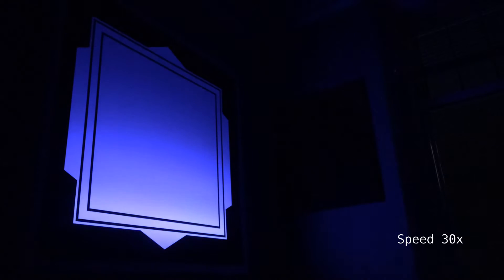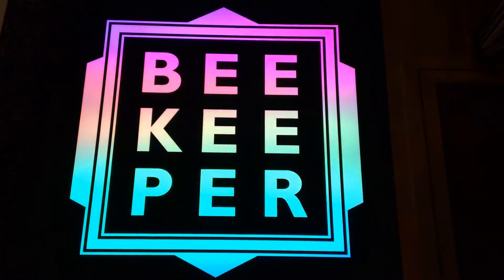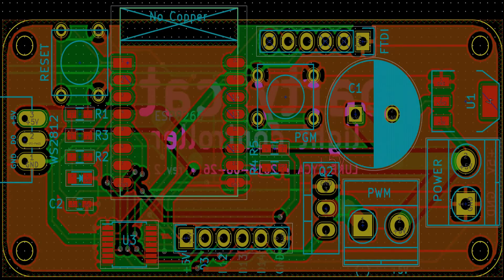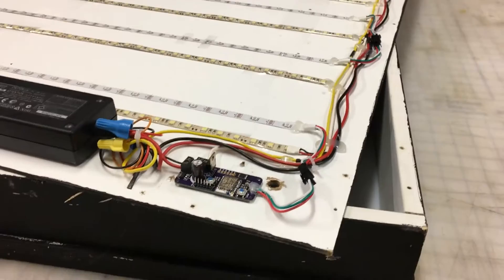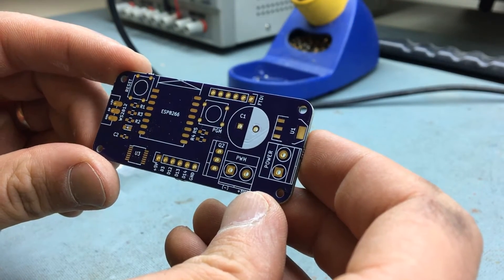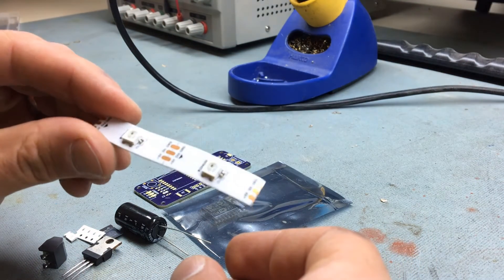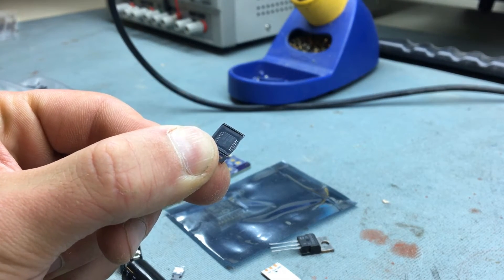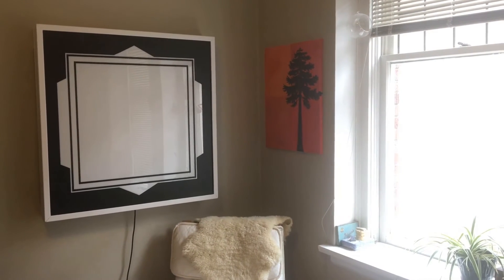DIY Sunrise Alarm Clock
A project based on my partycat lighting controller that wakes us up each morning with an artificial sunrise!